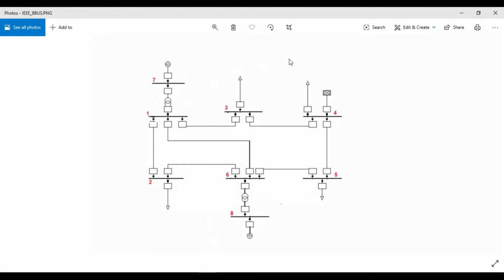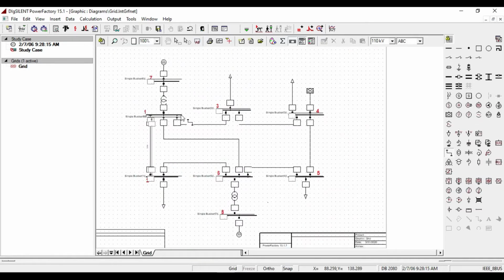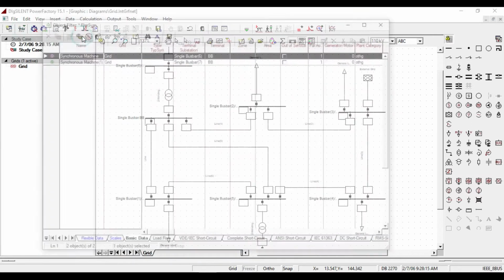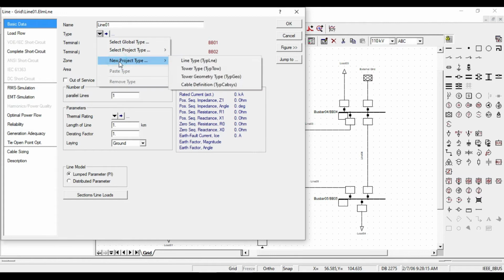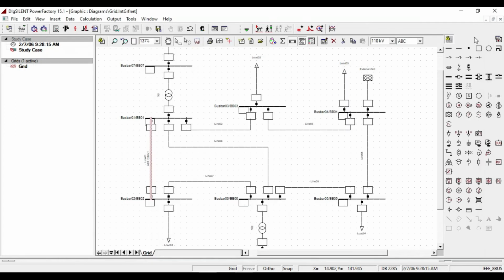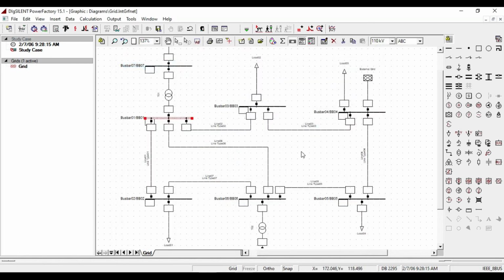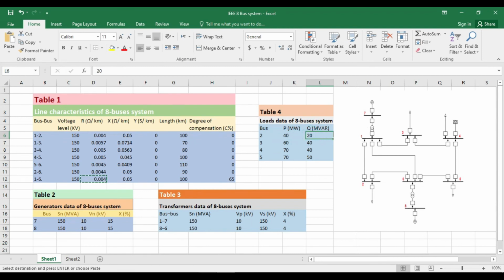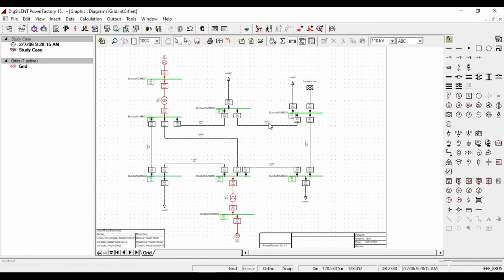PowerFactory-DIgSILENT tutorial #5. modeling IEEE 8 bus power system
In this video IEEE 8 bus power system is modeled. if you watch the whole video you will learn how to create and edit power system components. you will also learn some  trick to edit the components faster.